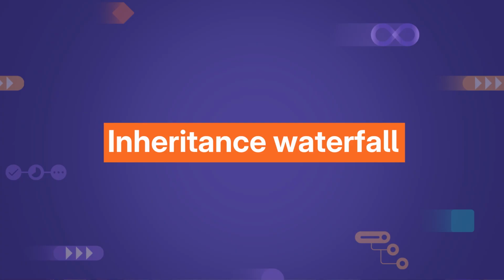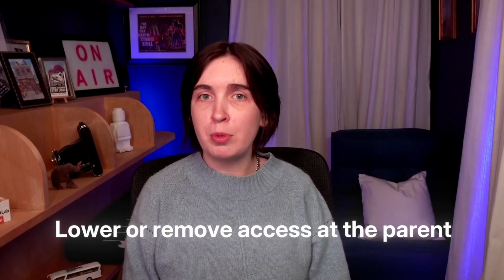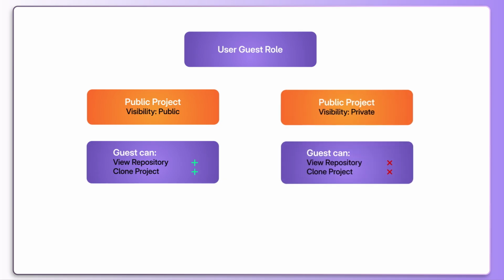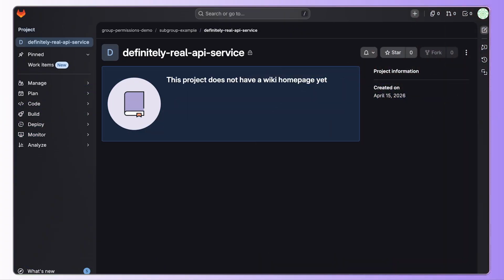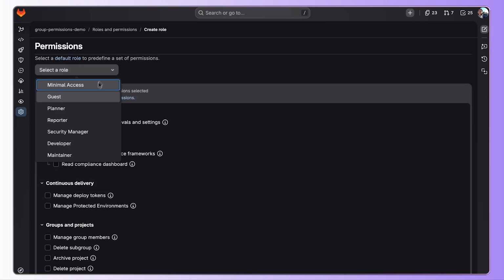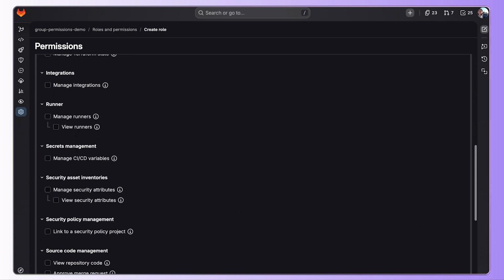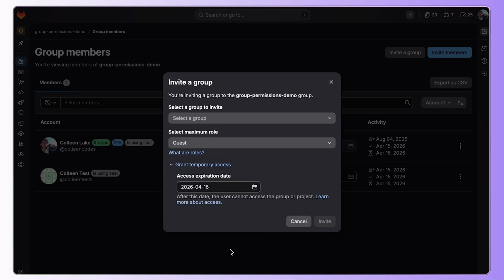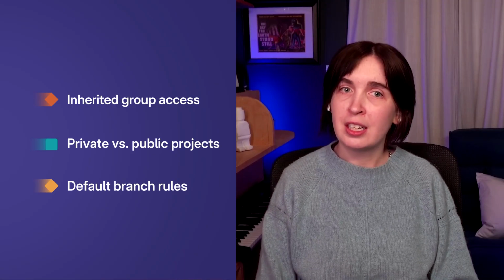GitLab for Everyone: Understanding Groups & Permissions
Struggling with "Access Denied" errors, repository visibility issues, or unexpected 404s? In this deep dive, Developer Advocate Colleen Lake demystifies GitLab’s permission hierarchy as part of the "GitLab for Everyone" series. Learn how to avoid the three most common permission traps that bite teams when migrating from GitHub or Bitbucket, and master the art of least-privilege access control to streamline your developer workflow.

Migrating to GitLab often introduces unexpected permission hurdles when setting up multi-tier structures. Colleen dives deep into the "inheritance waterfall," explaining why setting privileges at the parent group level defines a permanent floor that cannot be restricted downstream. Discover how public vs. private visibility changes the context of guest roles, and how to use custom roles on GitLab Ultimate to follow the principle of least privilege without over-complicating user administration.

Key topics:
* The Inheritance Waterfall: Understanding how sub-groups automatically absorb parent tier access settings.
* Contextual Guest Roles: Why guests can clone code in public projects but are blocked from private repos.
* Protected Branch Rules: Resolving rejected git push errors by configuring branch push restrictions.
* Custom Roles & Scopes: Building custom permissions profiles on GitLab Ultimate for precise role allocation.

Timestamps
00:00 Introduction: Permission Traps and 404s
00:44 Understanding the Inheritance Waterfall
01:55 Guest Role Confusion: Private vs Public Visibility
02:27 Troubleshooting Protected Branch Settings
03:14 Mastering Custom Roles and Least Privilege
04:26 Admin Best Practices: Using Invite Groups Efficiently
05:10 Recap: 3 Common GitLab Permission Pitfalls